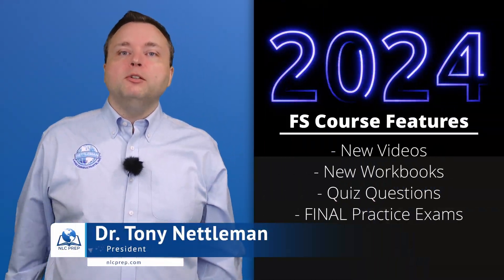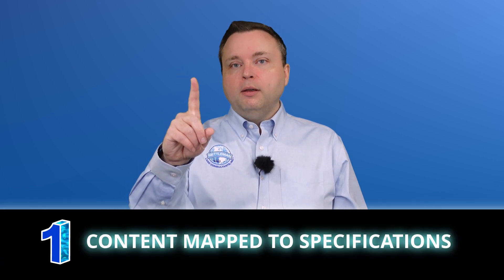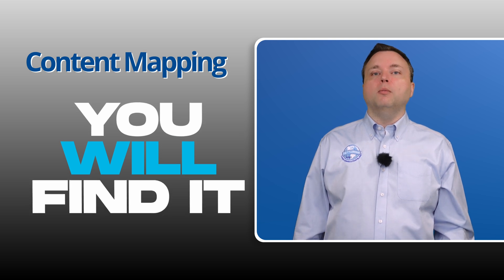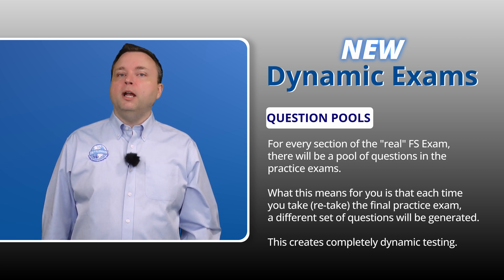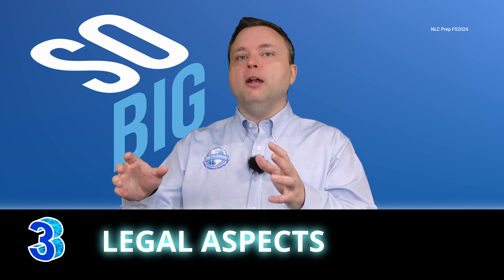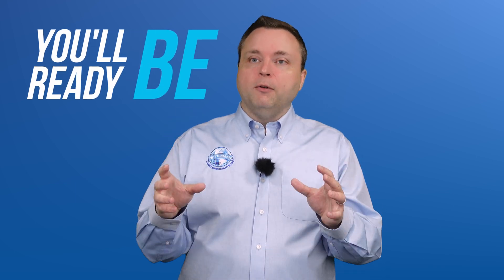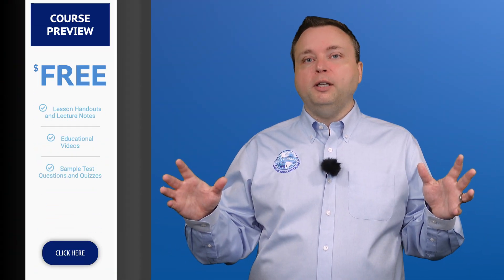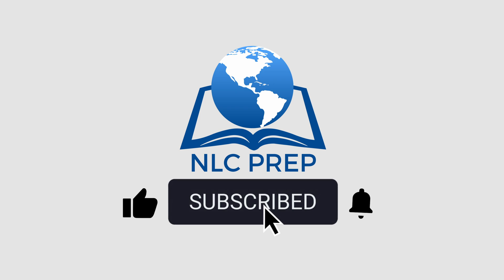Brand New Fundamentals of Surveying (FS) Course Launch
Get ready to experience a brand new FS course from NLC Test Prep! We have meticulously updated, recorded new videos, and created brand-new content for the Fundamentals of Surveying Course!

Dr. Tony Nettleman has created NLC Prep as the ultimate hub for future professional land surveyors.